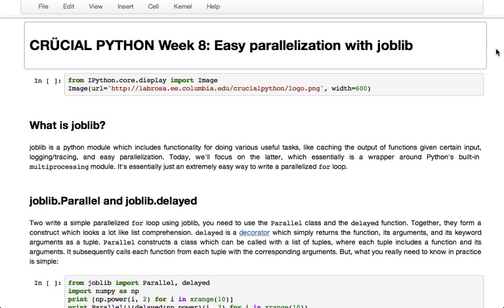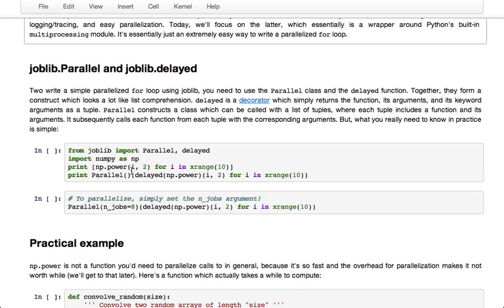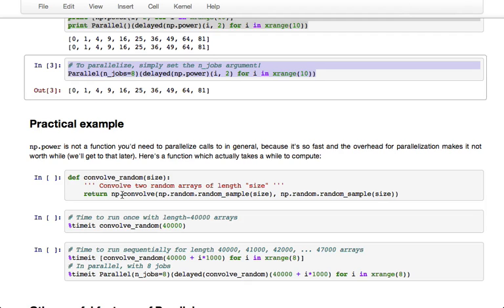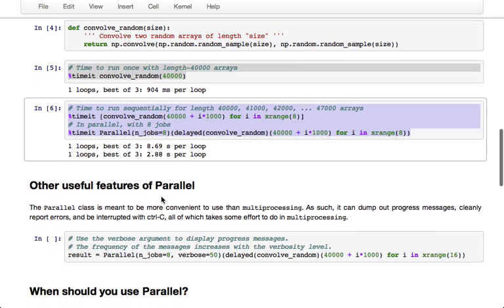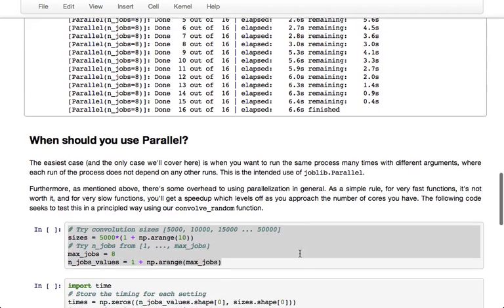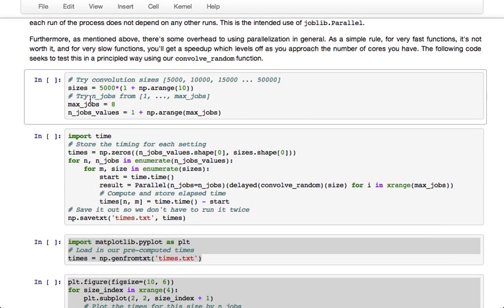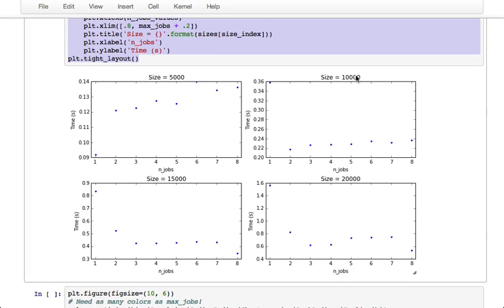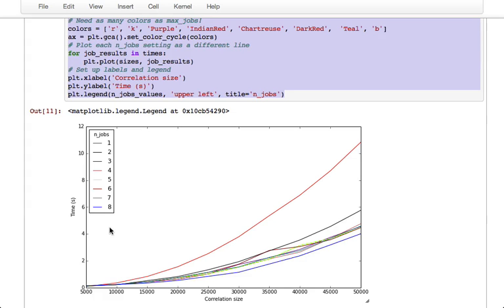crucial python 08 - Easy parallelization with joblib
This week, Colin Raffel shows us an easy way to write a parallelized for loop using the joblib module and runs a simple experiment to try to determine when parallelization is worth it.